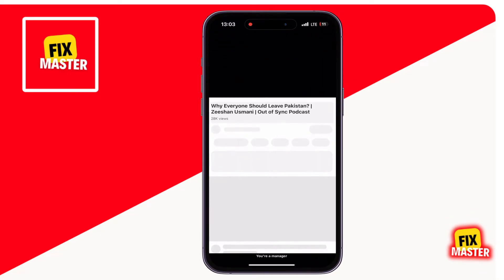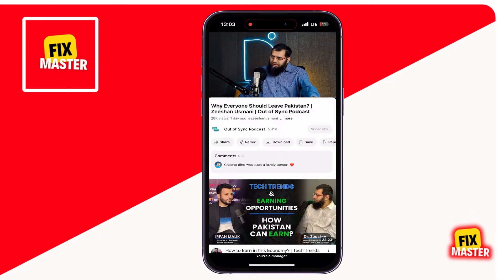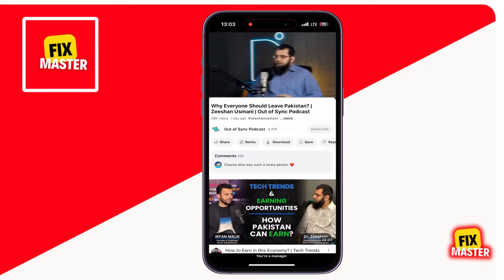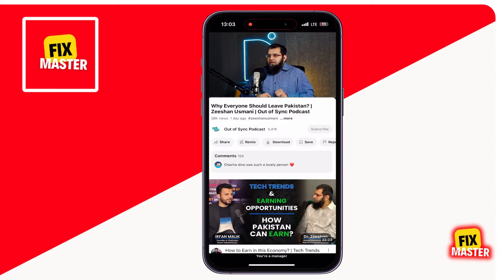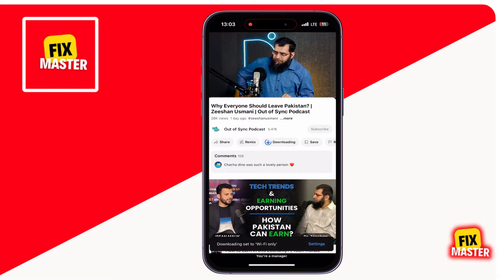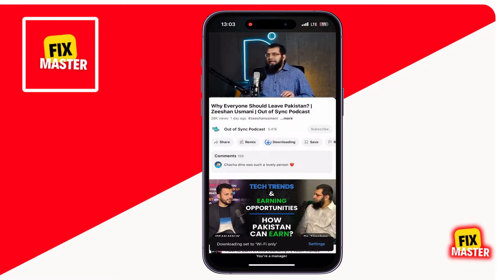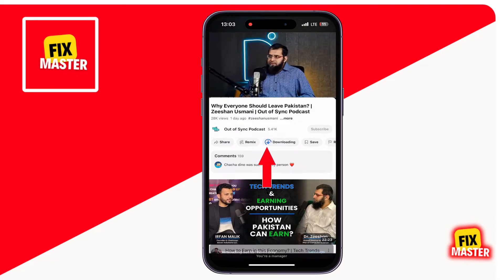How To Fix Youtube Video Not Downloading Problem In Iphone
Learn how to fix youtube video not downloading problem in iPhone. Our step-by-step guide covers various solutions to resolve this problem, ensuring smooth and uninterrupted downloading of your favourite videos. Don't let download errors ruin your YouTube experience—watch now to learn how to solve them!